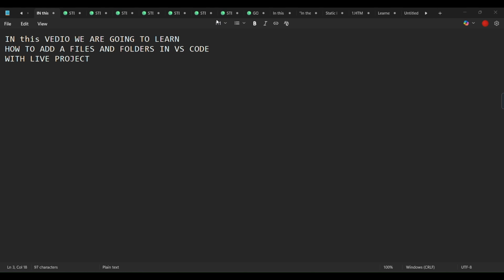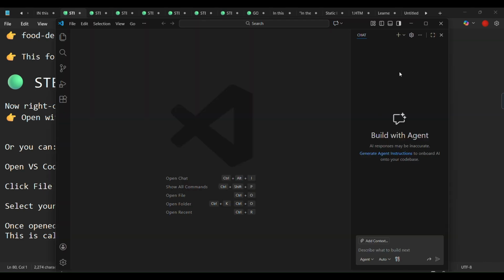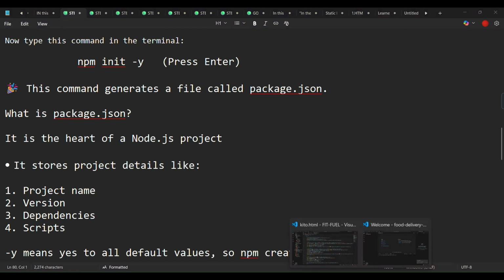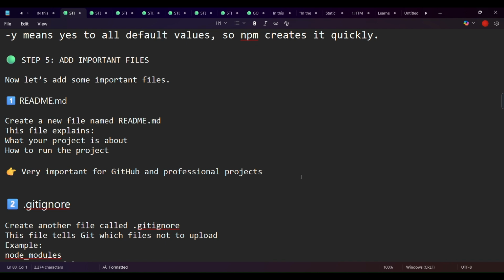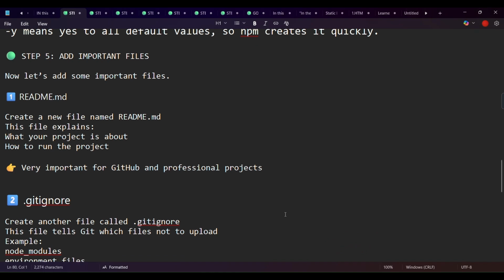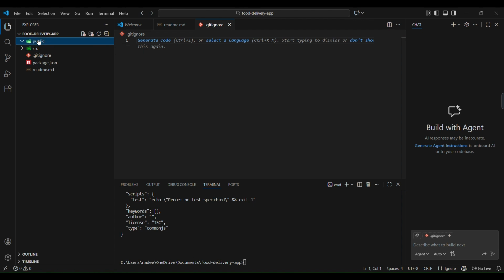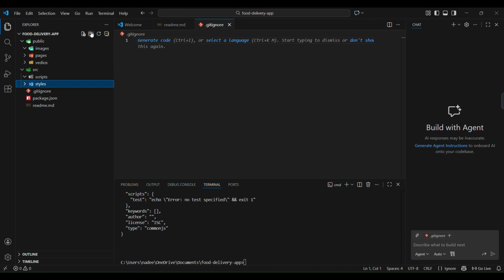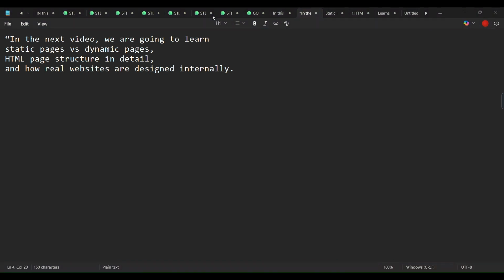How to Add Files & Folders + Create package.json in VS Code | Beginner Tutorial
Quickly learn how to add files and folders in VS Code and create a package.json file for your project! Perfect for beginners who want to organize their projects like a pro.

✅ Add files & folders
✅ Initialize package.json with npm init -y
✅ Organize your project structure